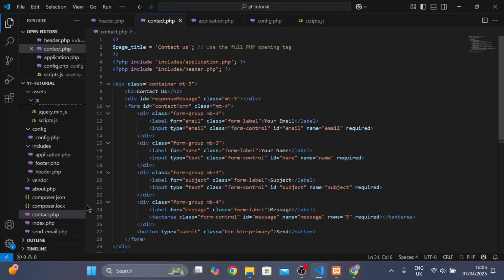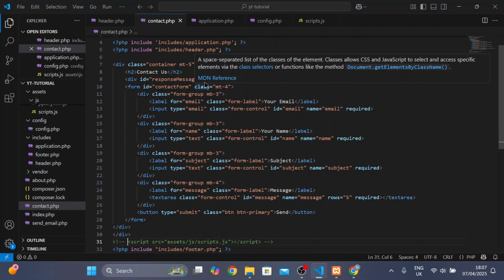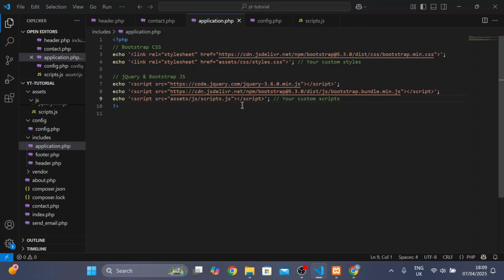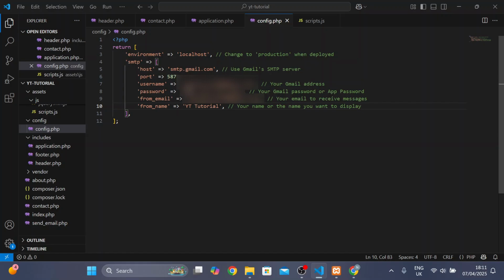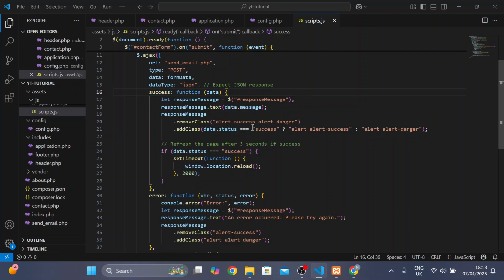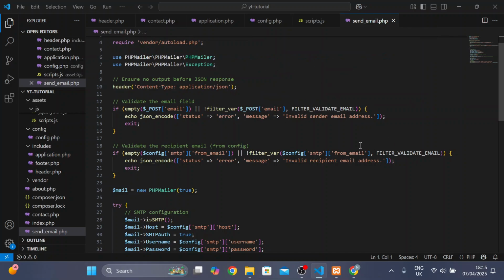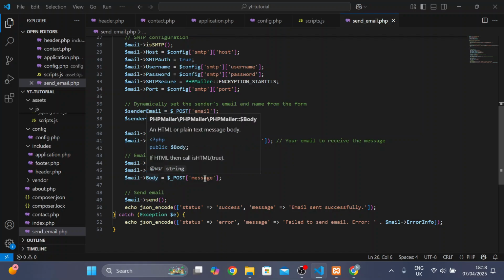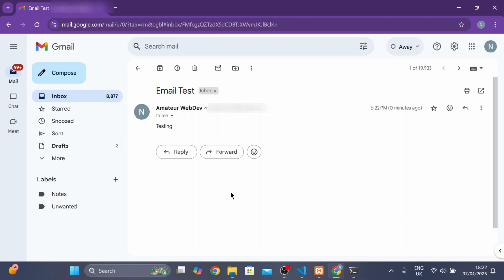Learn to Code with PHP - Ep. 3 | Contact Form & Sending Emails!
Linktree - Amateur WebDev

In this video I will be walking you through how I set up my contact page with a bootstrap contact form that sends emails using Jquery, PHP and SMTP.